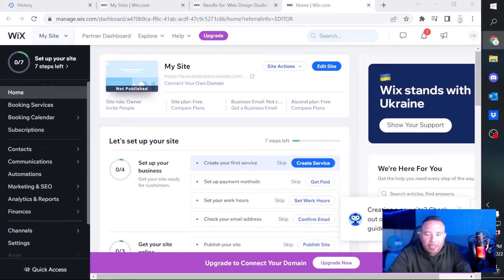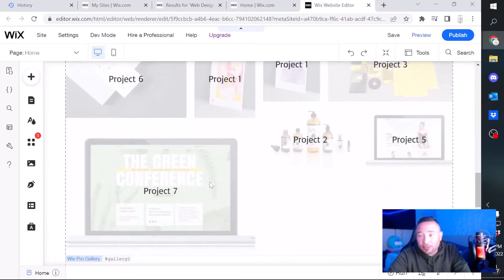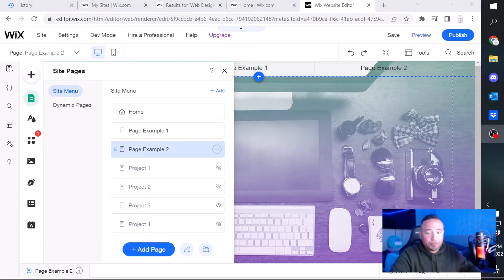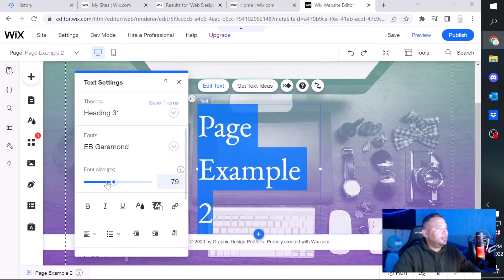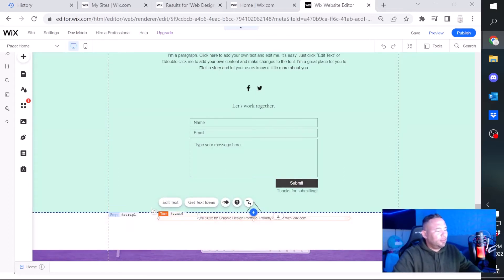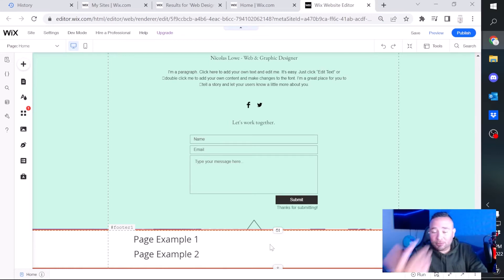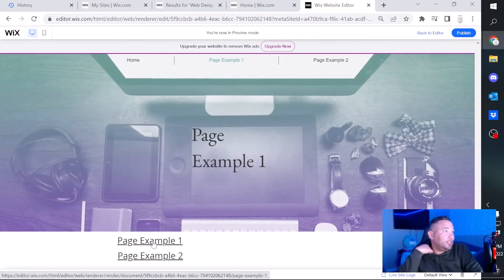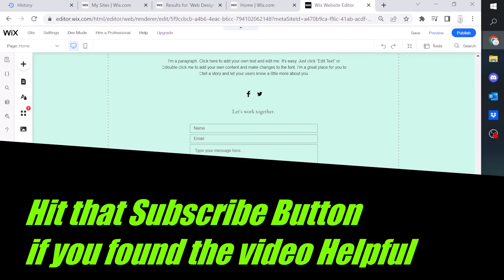How to Edit Footer and Add a Page - Wix Website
In this Video you will learn how to add text, create links, and add pages to your Wix Website.

If your stuck with any editing or have any questions regarding your Wix Website, drop a comment with a question or a how to video you would like for me to create for you and I'll put it together so I can help out.

I promise I'll continue putting these videos out for everyone.